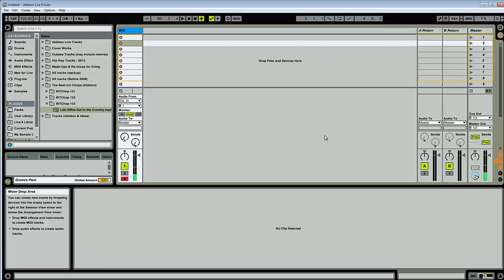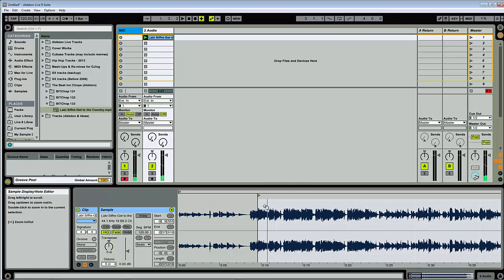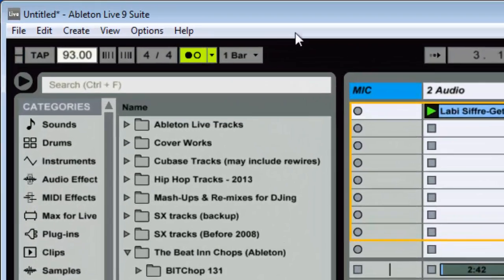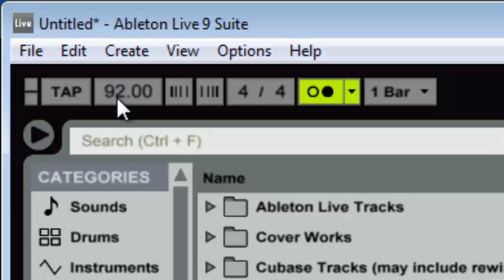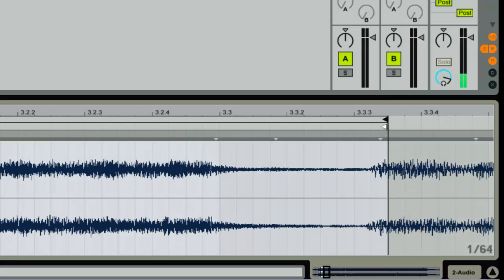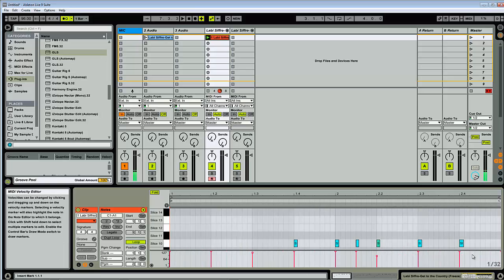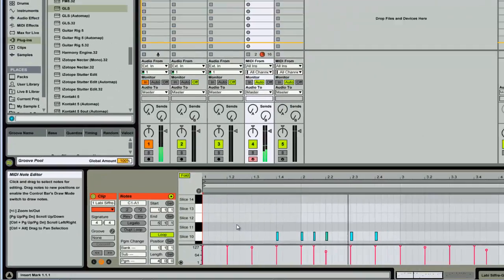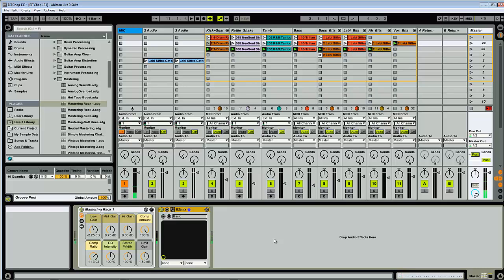Stop Being Lazy! - Ep 1